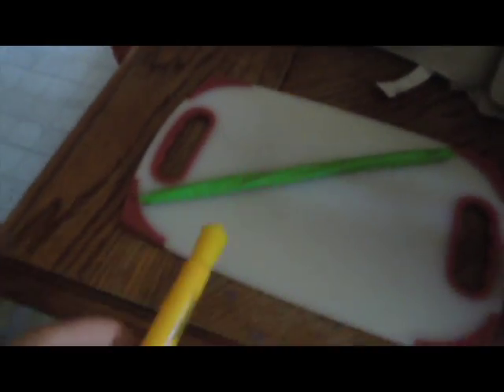Laffy Taffy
trying to break a frozen laffy taffy